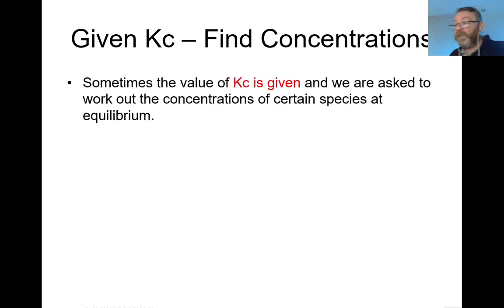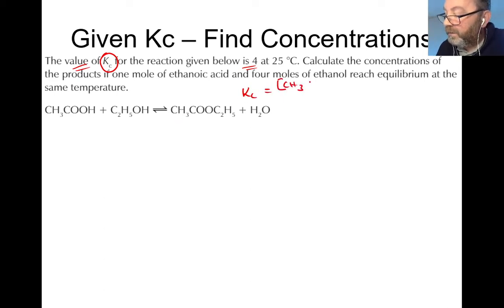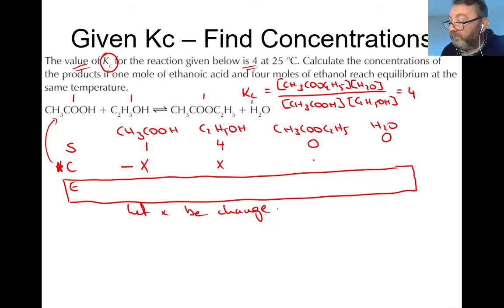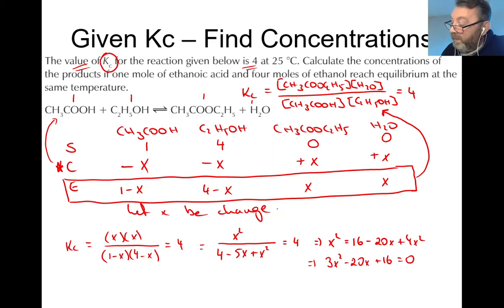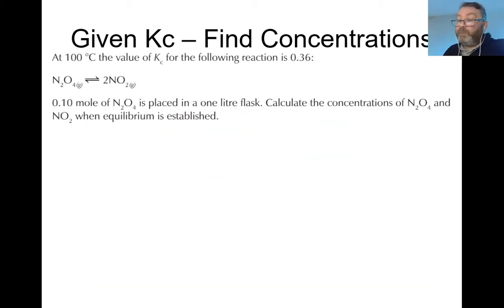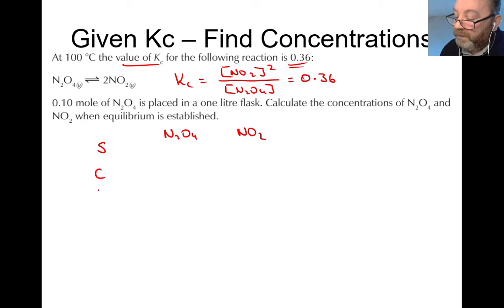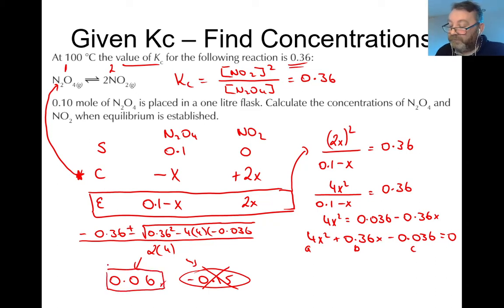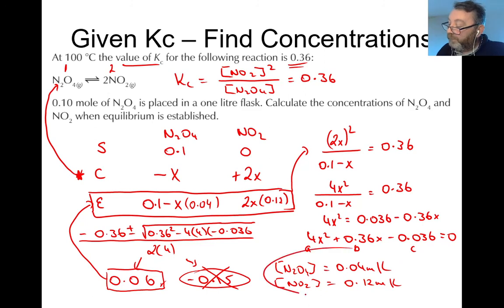Given Kc to find Equilibrium Concentrations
In this video we will learn about using the given value of Kc in order to algebraically work out the equilibrium concentrations of all species in the system.